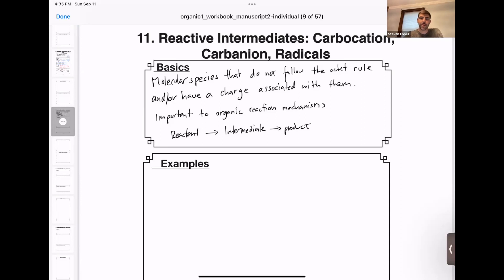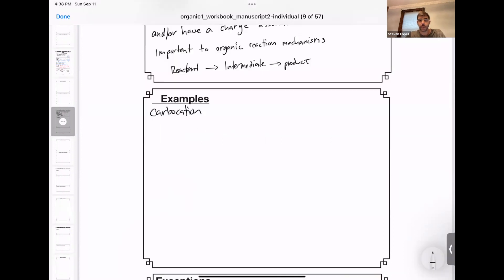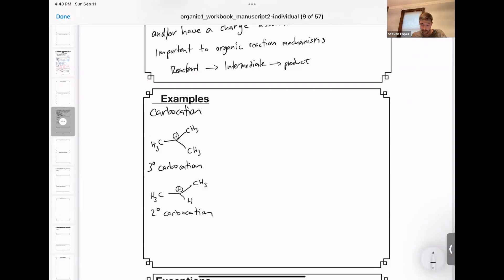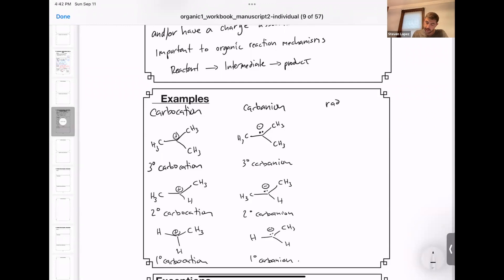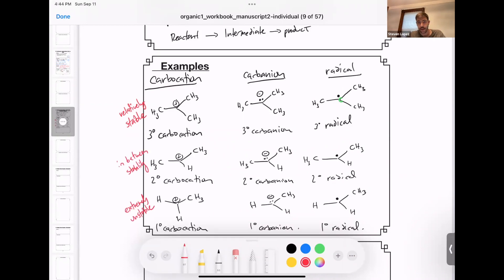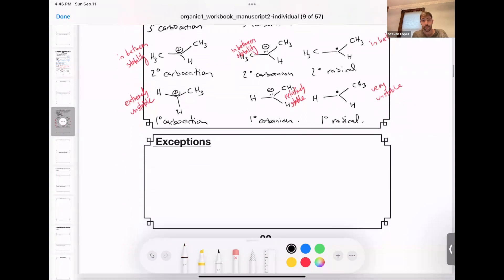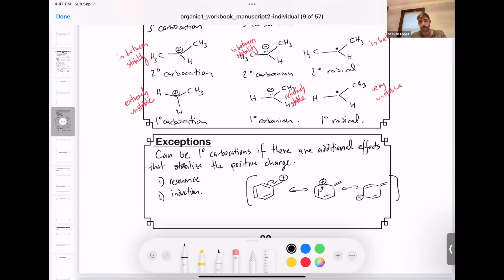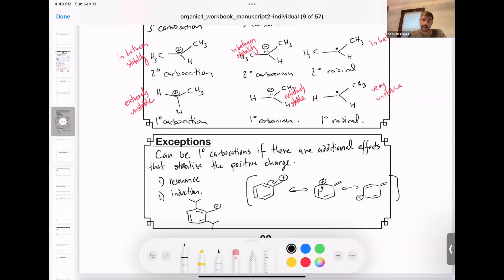Episode 11: Reactive Intermediates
Learn about two reactive intermediates like carbocations, radicals, and carbanions in 5 min or less!